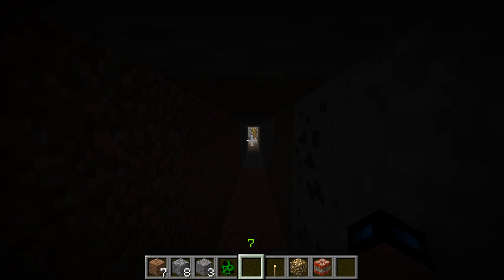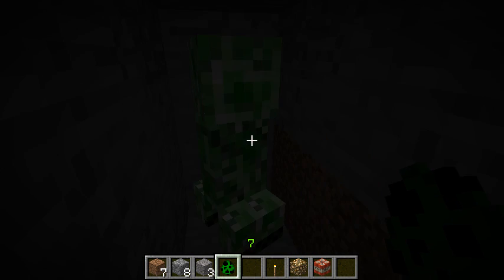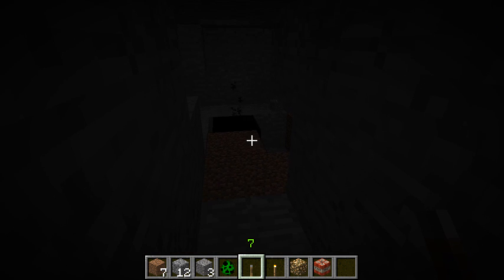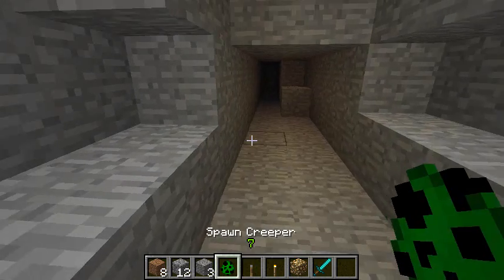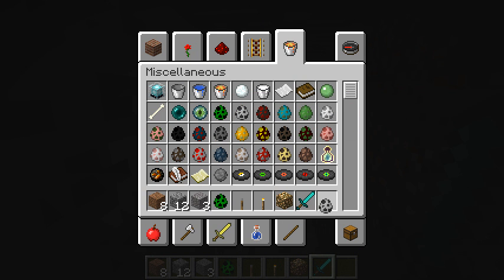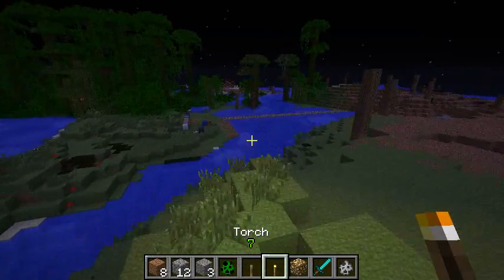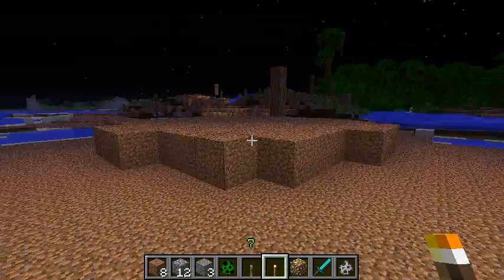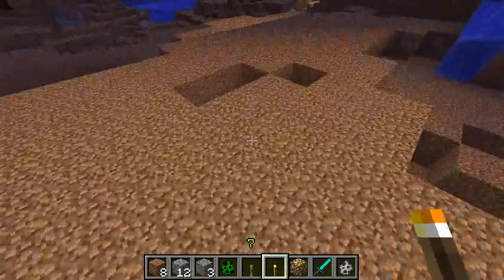Minecraft Mod showcase Dynamic Lights